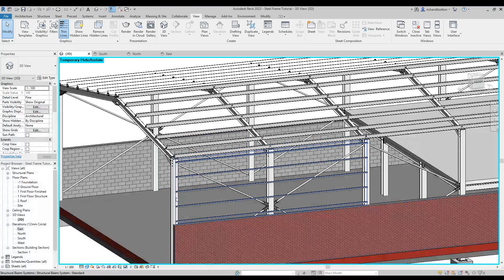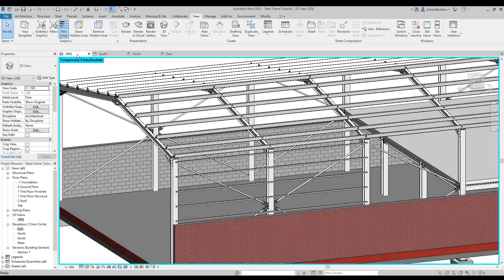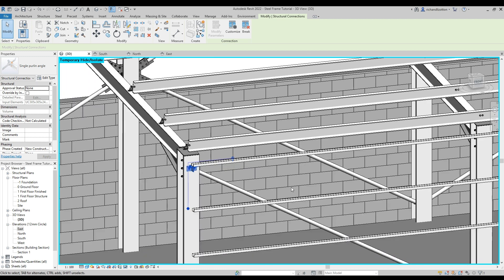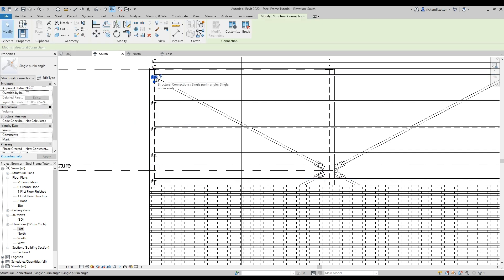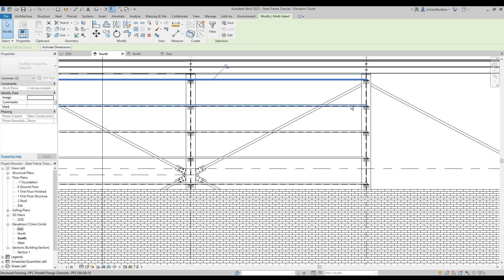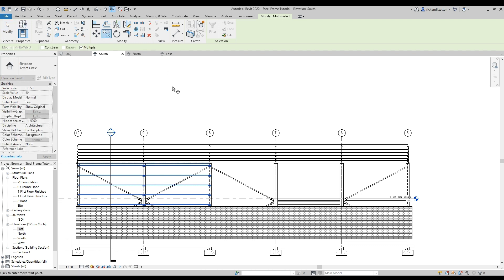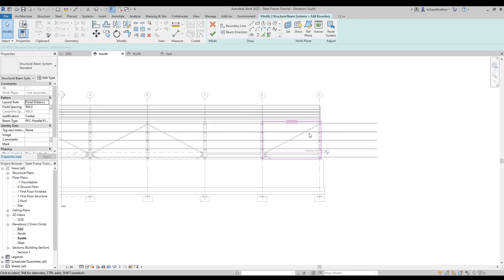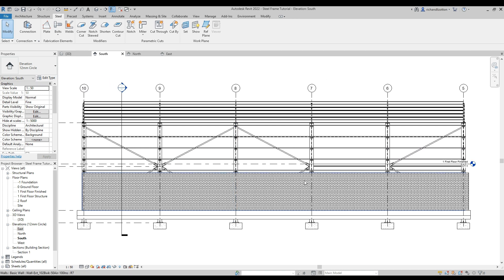13 Side rail connections Revit Tutorial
Step by Step guide to making a Steel framed building in Revit.
This tutorial looks at the external walls at lower level using a brick block cavity wall.  The wall construction has been split into 2 walls so that the block inner skin can be placed between the steel columns.